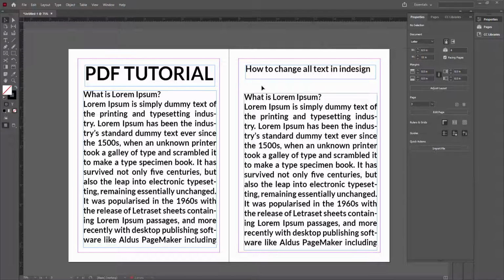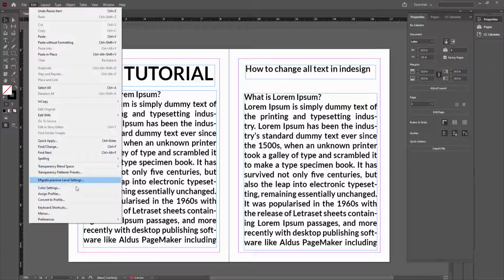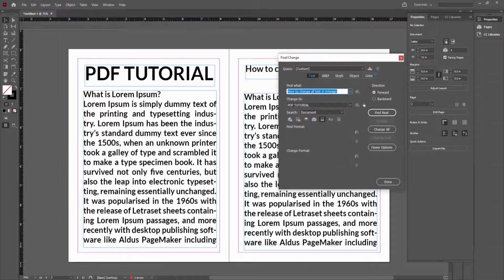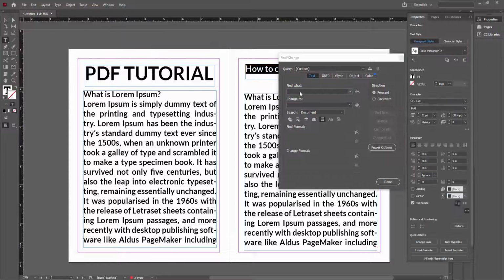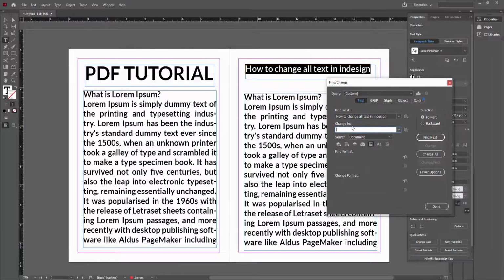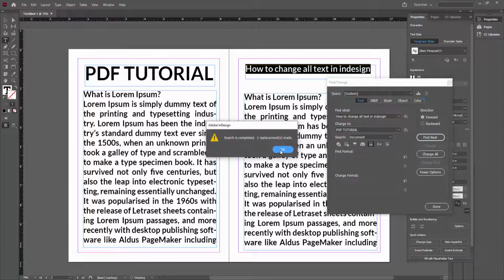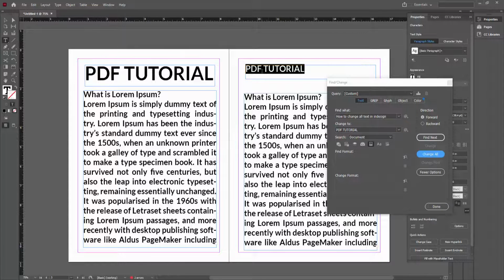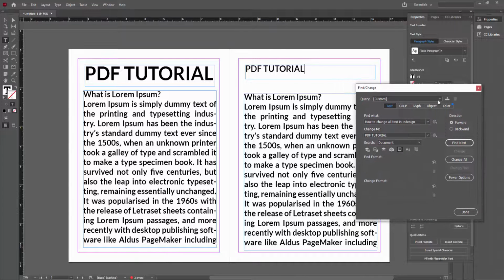How to change all text in InDesign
Assalamu Walaikum,
In this video I will show you, How to change all text in InDesign.  Let's get started.